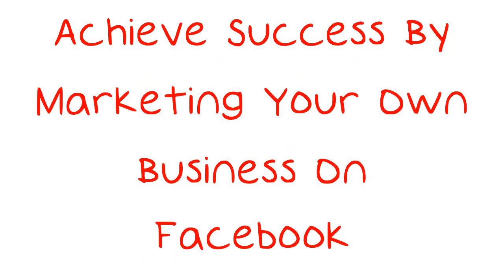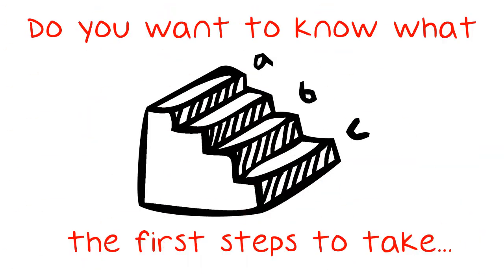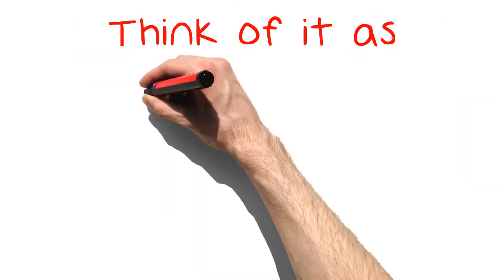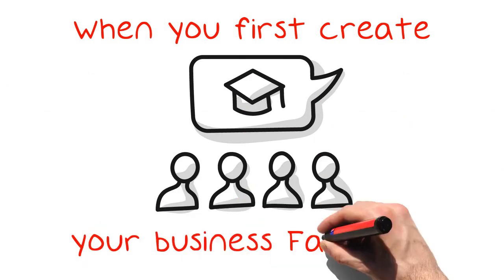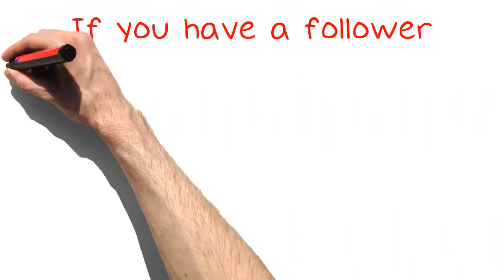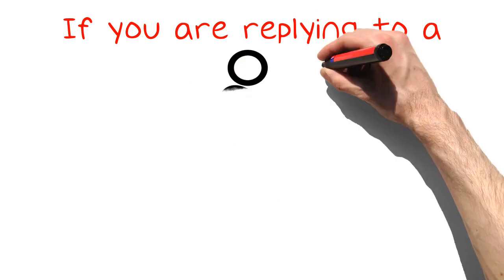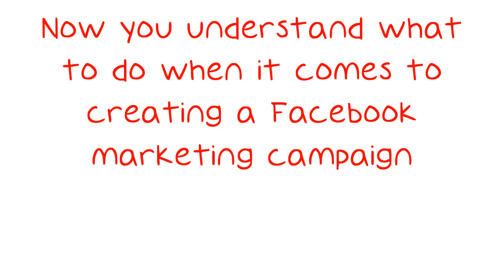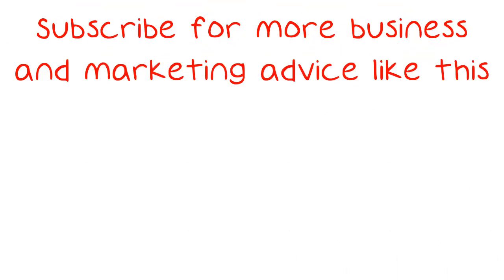Achieve Success By Marketing Your Own Business On Facebook.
Achieve Success By Marketing Your Own Business On Facebook. Welcome to Facebook marketing! Do you struggle to know what to do next? Are you curious as to what options are available to a marketer such as yourself? Do you want to know what the first steps to take are?